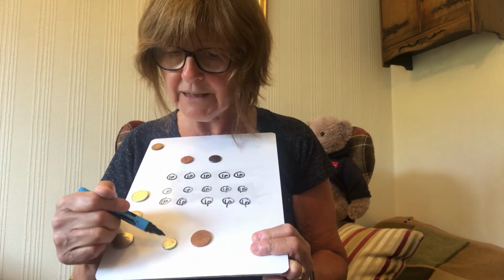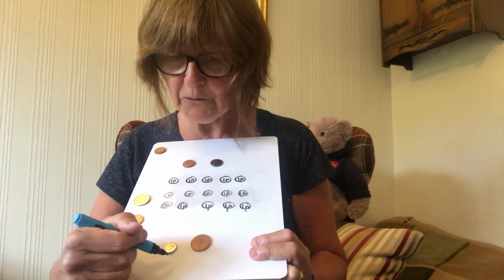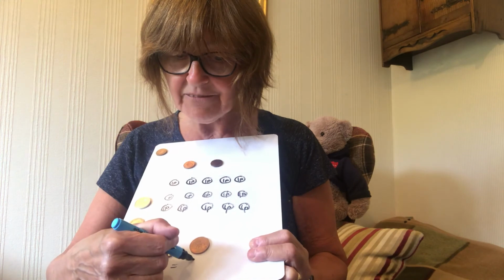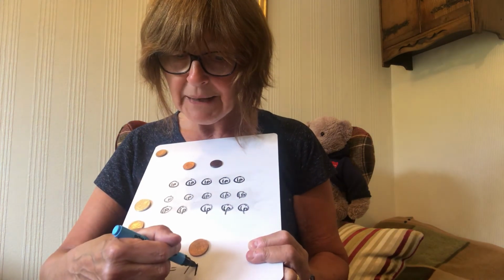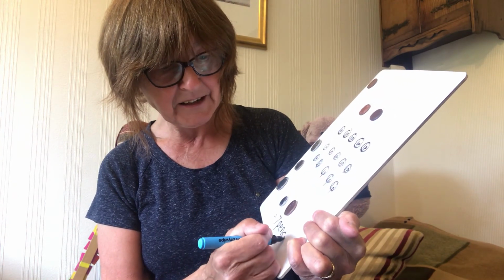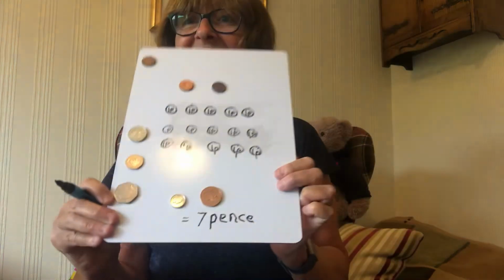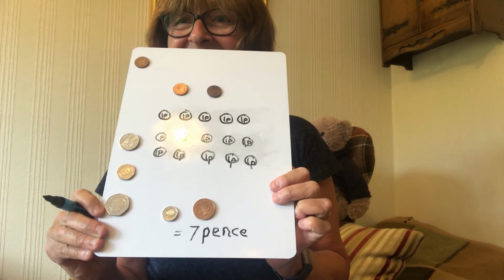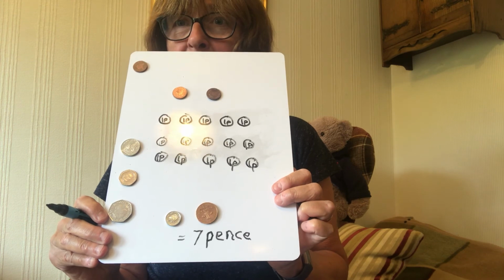Monty’s Maths Session 22 Value of Coins